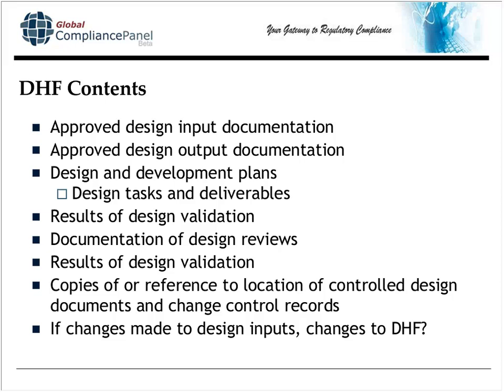FDA Quality Systems Regulation Requirements - Regulatory Documents Explained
The FDA QSR and the Medical Device Directive specify certain documents or records that should be included in your organization's quality systems - Design History File (DHF), the Device Master Record (DMR) the Device History Record (DHR), and the Technical.